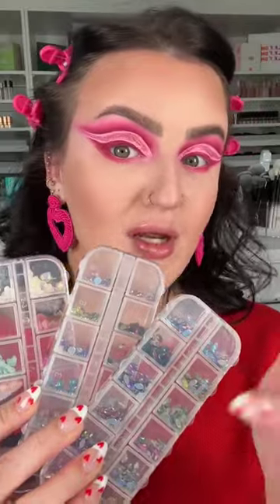makeup makeup beauty shorts